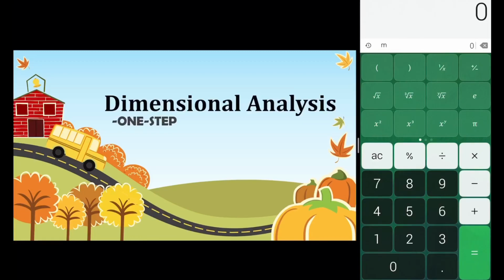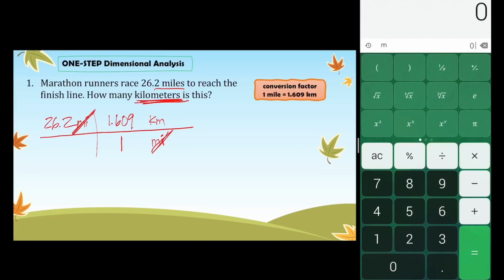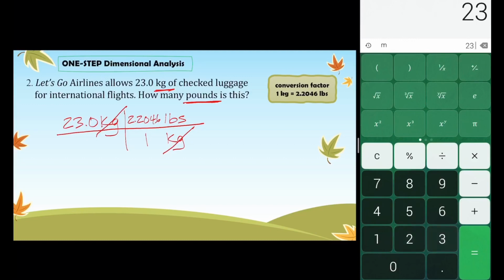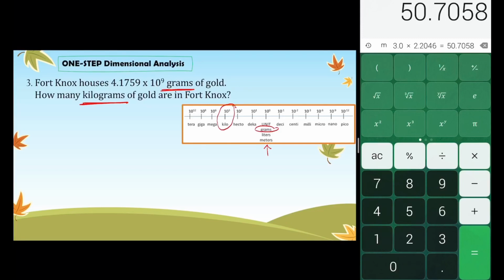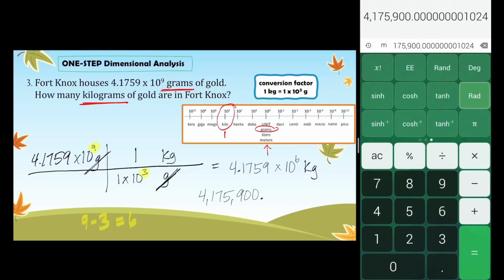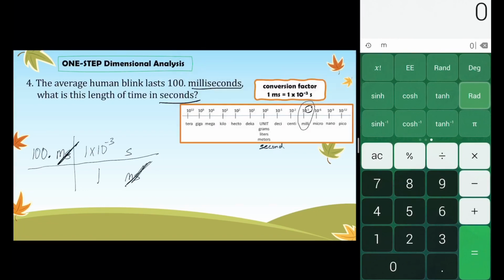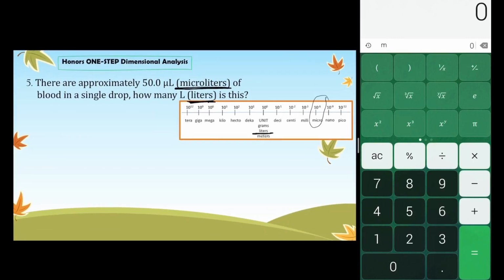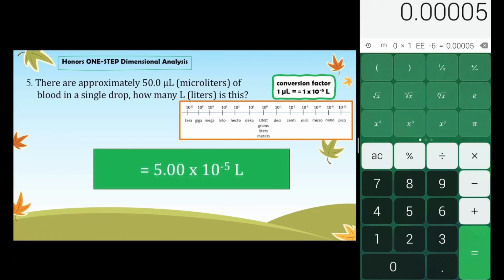Dimensional Analysis - one step problems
Learning Target: use dimensional analysis to convert between units in one step.